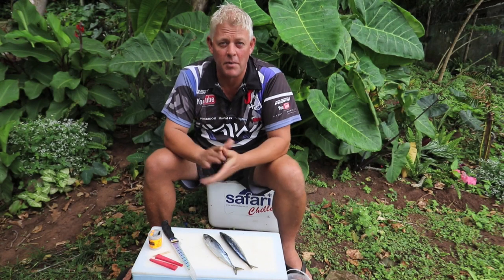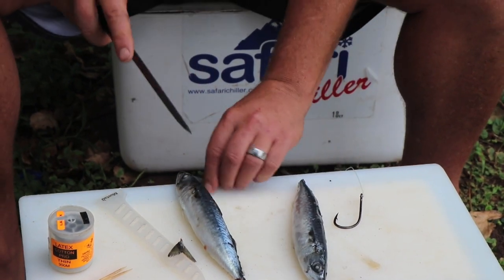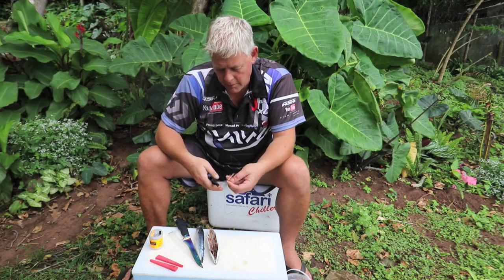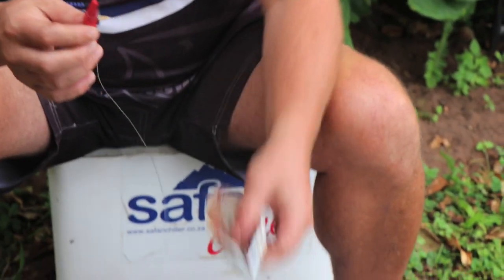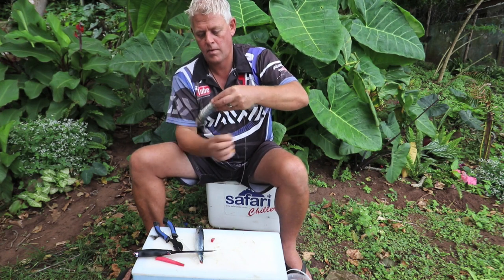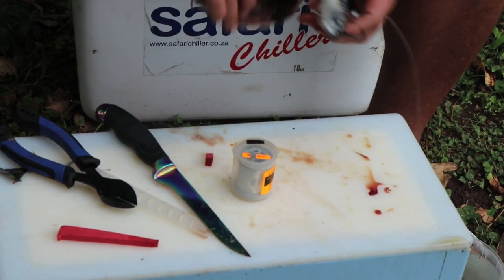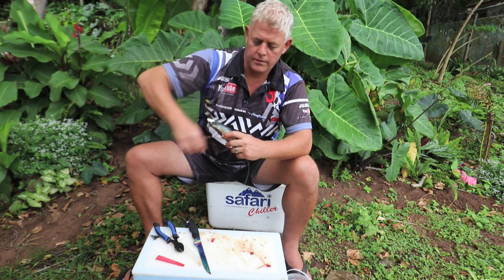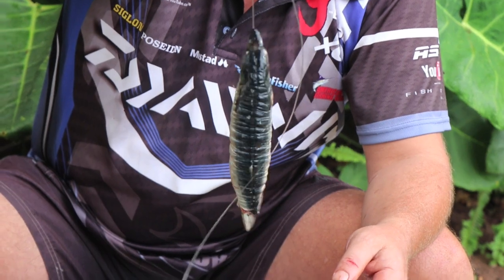BAIT - Double Sugar Mackerel long casting bait